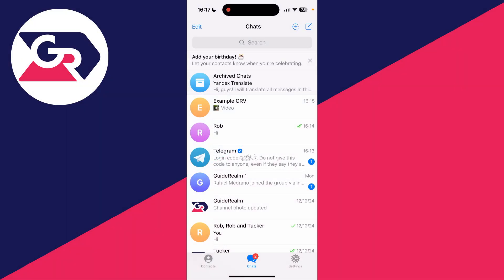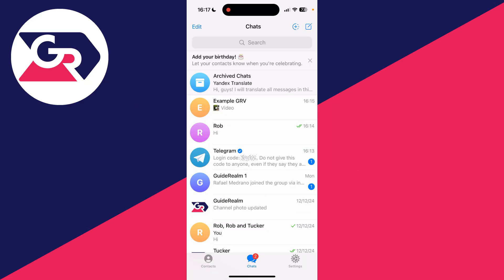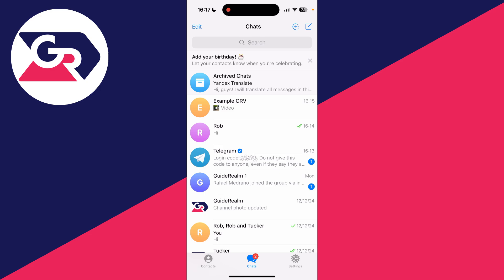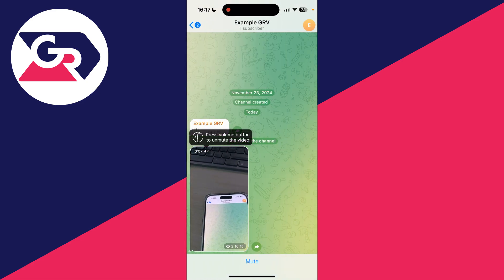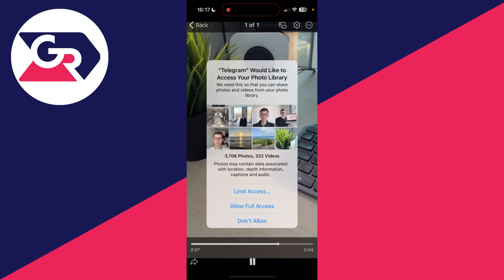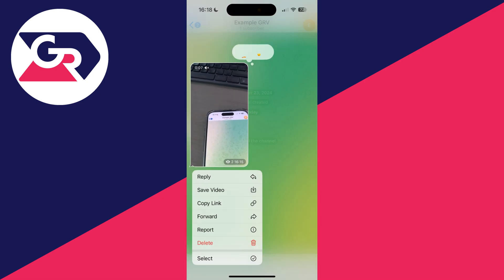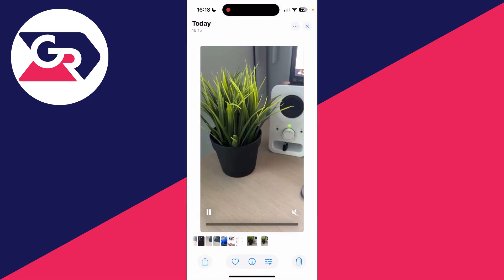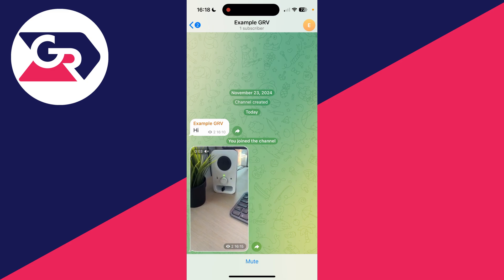How To Download Telegram Videos To Gallery - Full Guide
Learn how to download telegram videos to gallery in this video.

GuideRealm